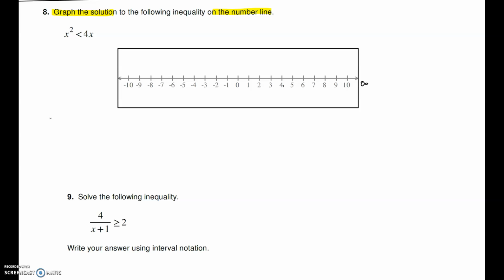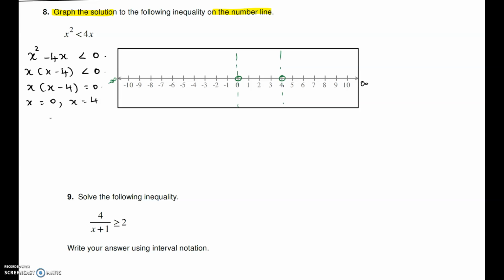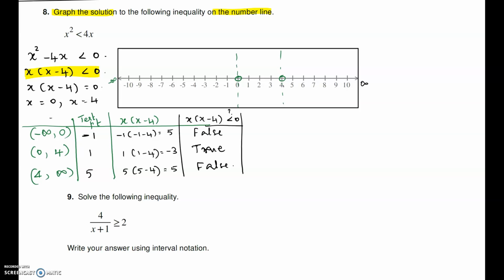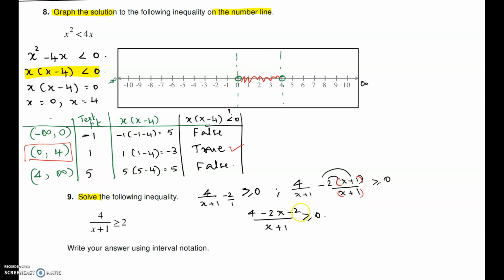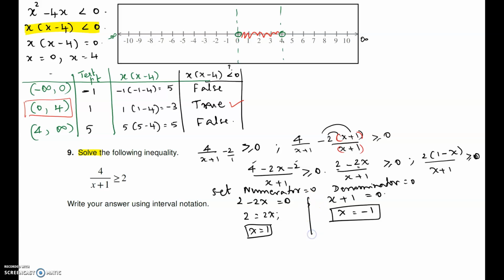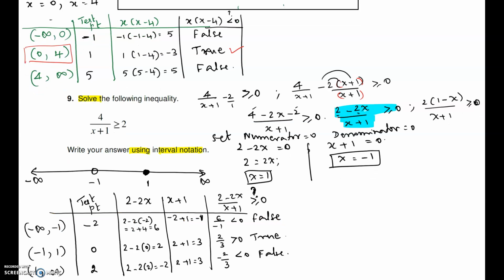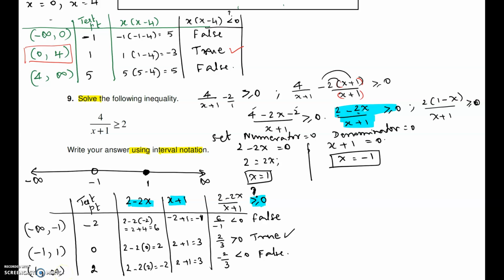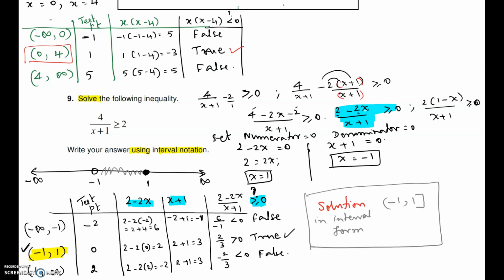Worksheet - Ch 7 - Int.Algebra #8 & 9 ( Solving a quadratic and a rational inequality)